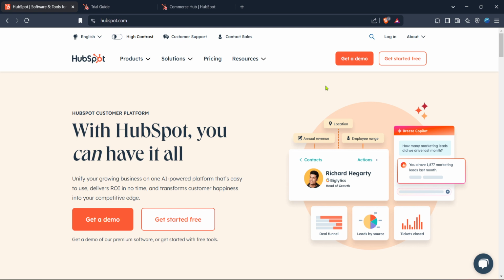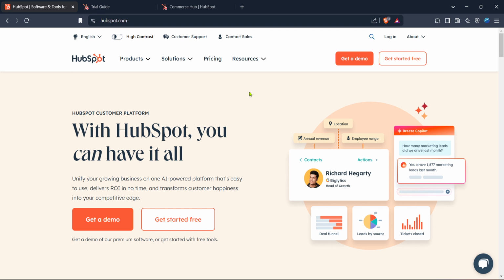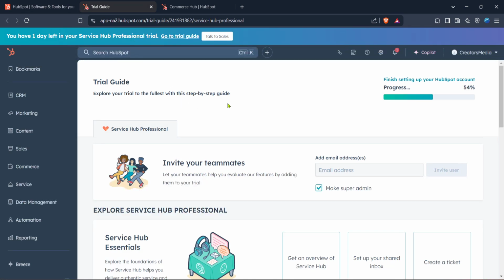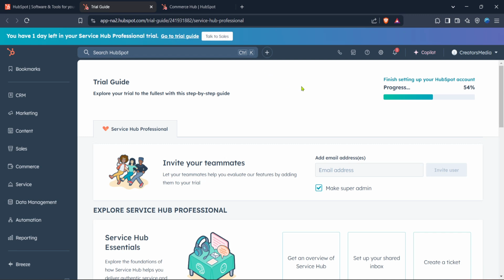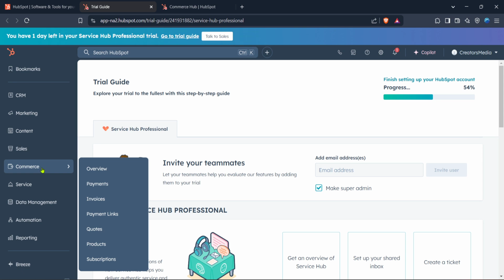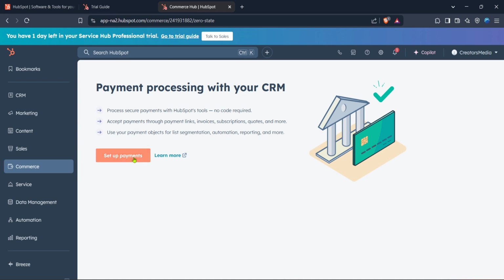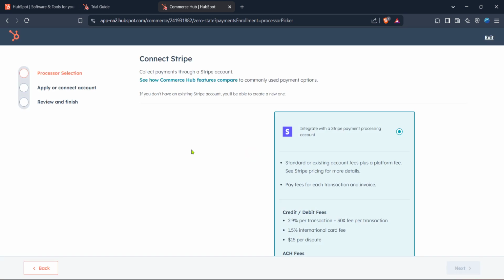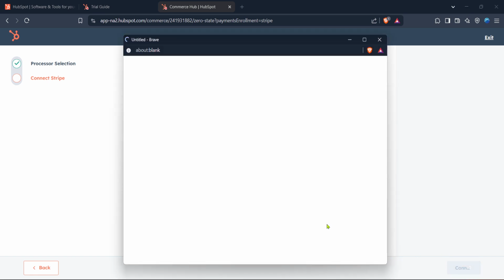How to Set Up a Payment Plan with Hubspot (Full 2025 Guide)